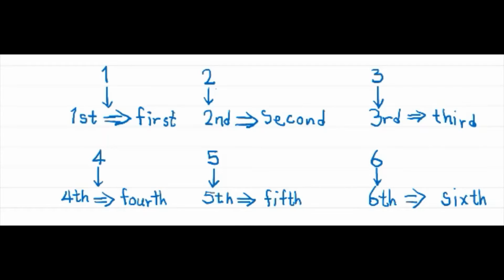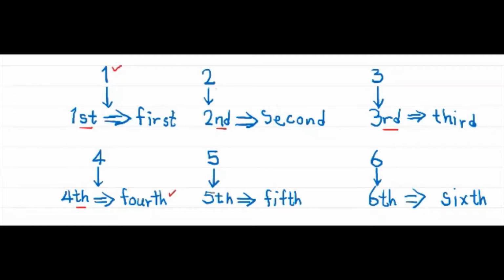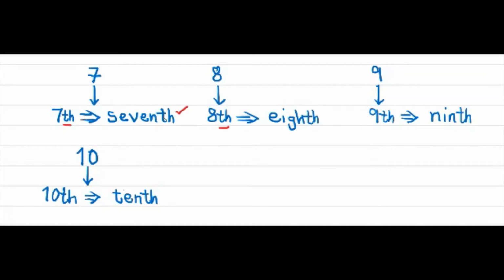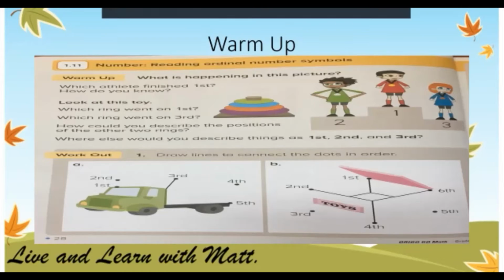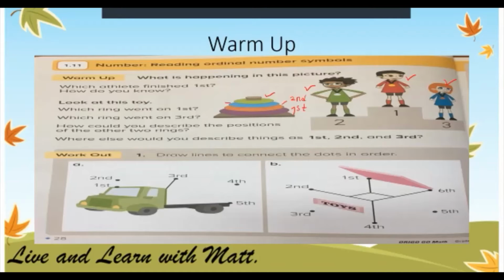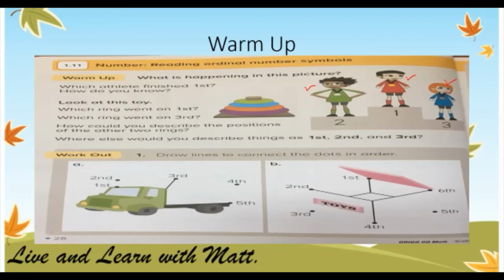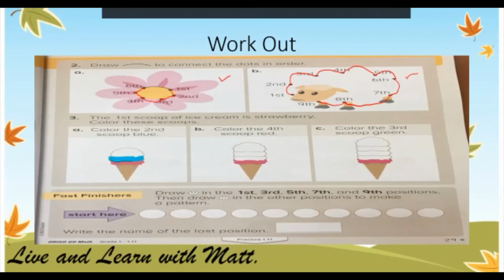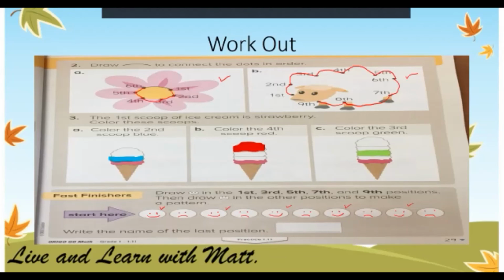Grade 1 // Mathematics 1.11 // Numbers // Reading Ordinal number symbols